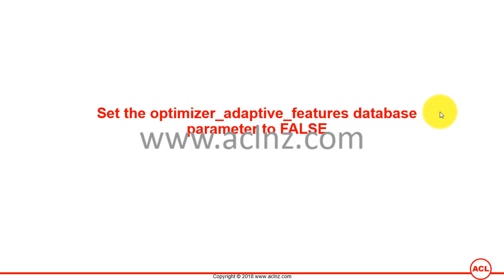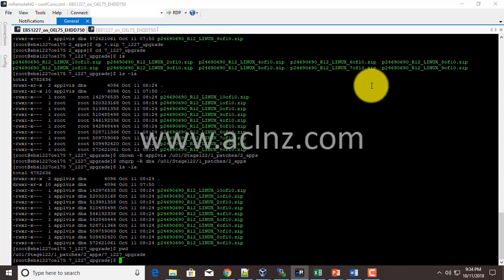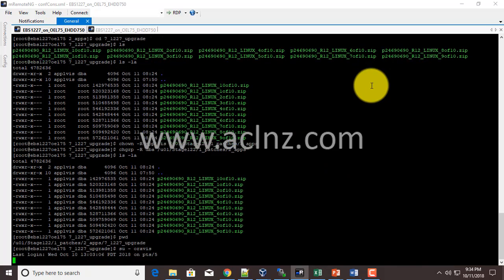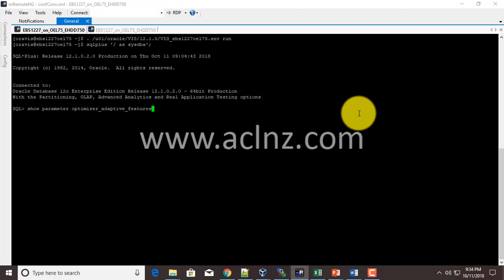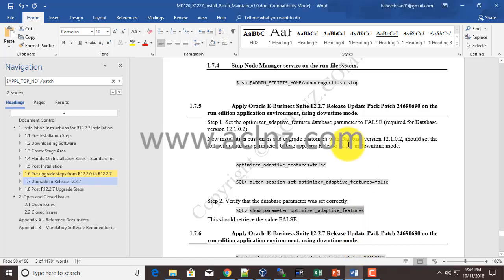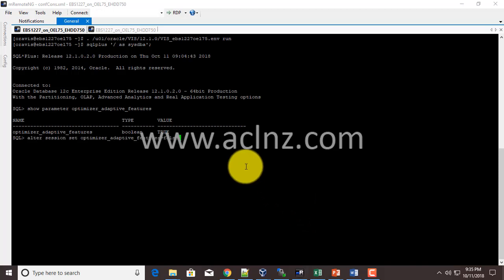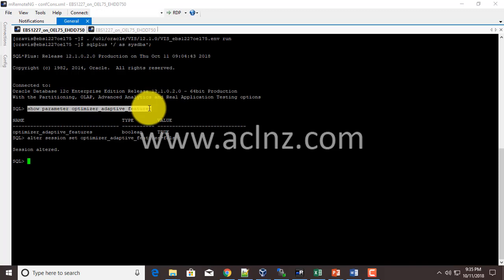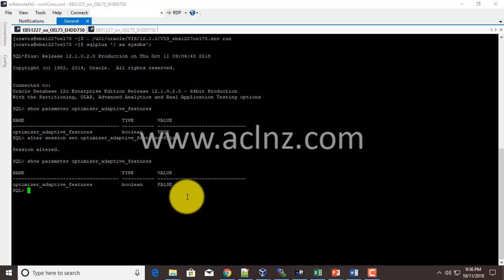How to set the value of optimizer_adaptive_features parameter in Oracle DB 12c under Oracle EBS?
+ Course Name = Oracle E-Business Suite 12.2.7 Installation on Oracle Linux 7.5

Oracle Linux 7.5 Installation
Oracle Linux 7.5 Installation in Virtualbox VM
Oracle Linux 7.5 Installation for Oracle EBS
Oracle Linux 7.5 Installation for Oracle E-Business Suite
optimizer_adaptive_features parameter
optimizer_adaptive_features
Oracle Database 12c
init.ora